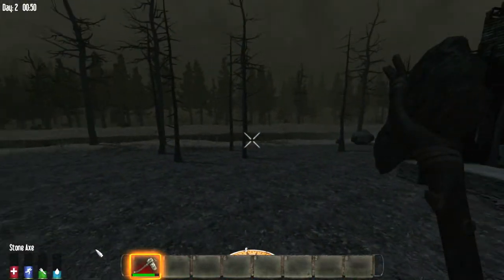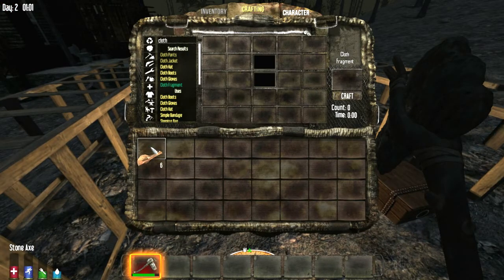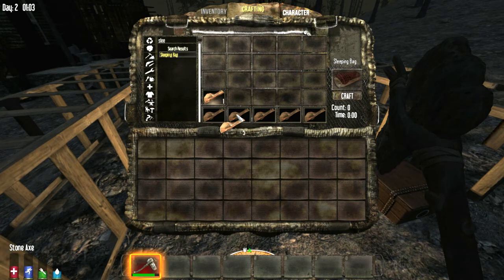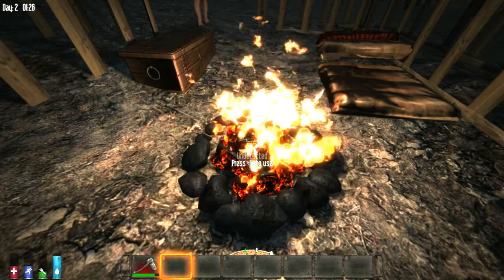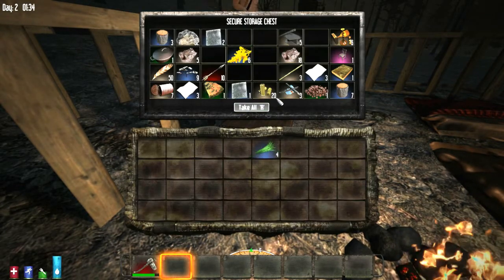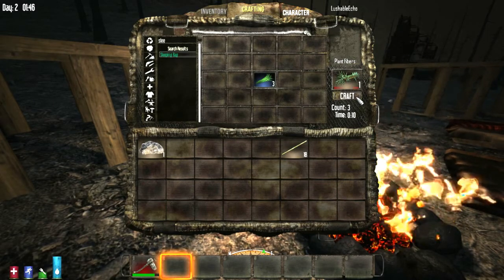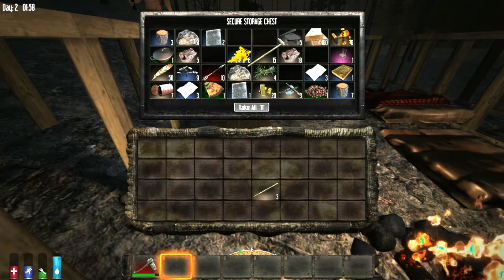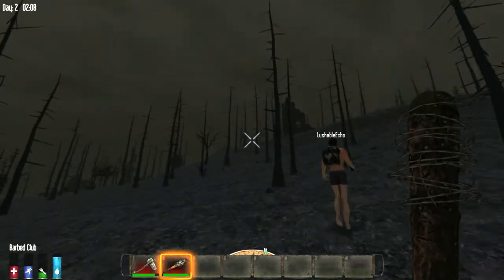7 Days To Die [Alpha 10] - Episode 74: Bashing Corpses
Here is footage of my recording session with Lushable Echo. We play co-op to see what the world of Alpha 10 reveals.